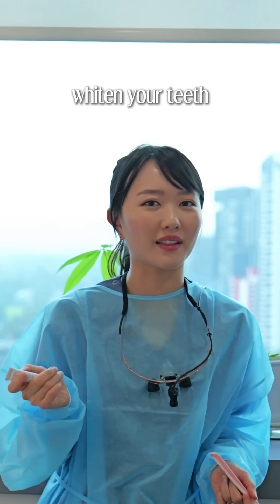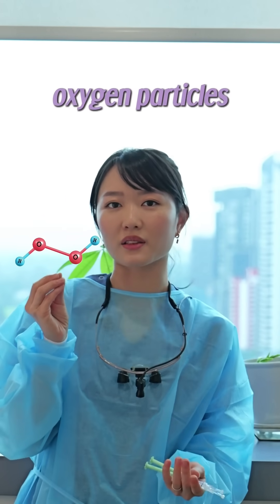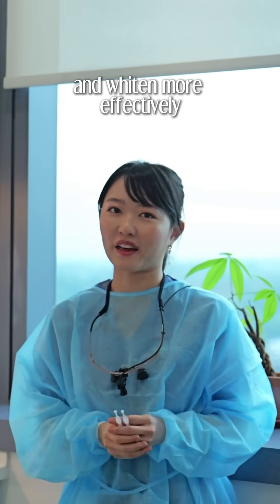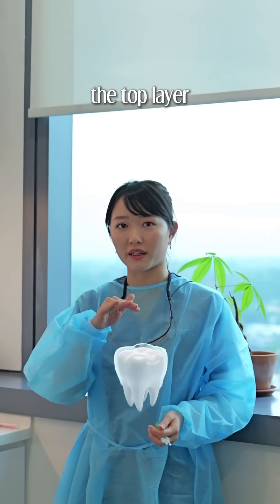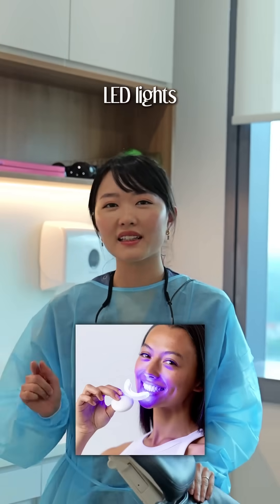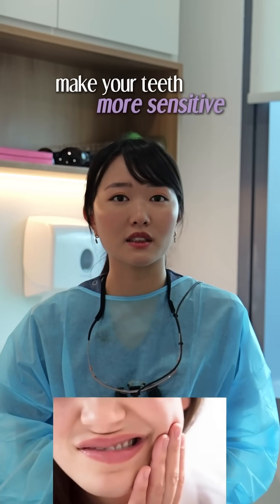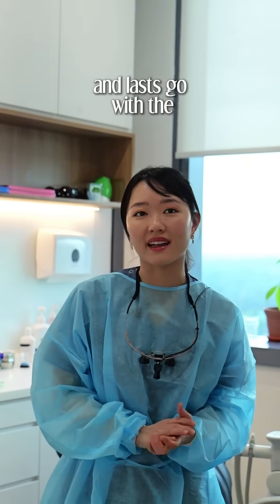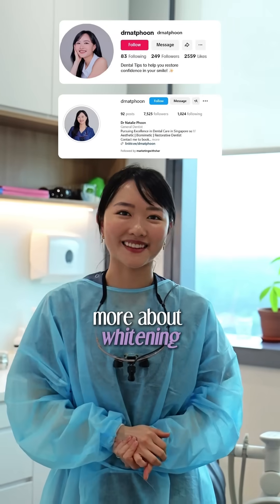Whitening toothpaste don't actually whiten your teeth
If your toothpaste claims to whiten teeth but leaves you disappointed, here’s why.

Most whitening toothpastes don’t actually whiten below the surface.

They simply scrub away surface stains — but the real discolouration lies deeper within the enamel.
In this video, I’ll explain how proper whitening works, what actually gets results, and why some over-the-counter methods only give short-term effects.

If you’re serious about achieving a brighter smile, it’s worth knowing what really works — and what doesn’t.